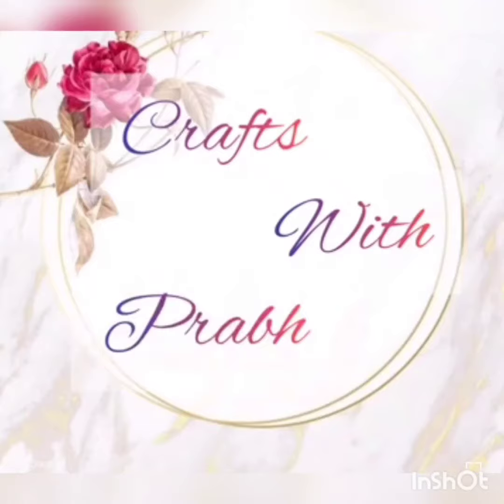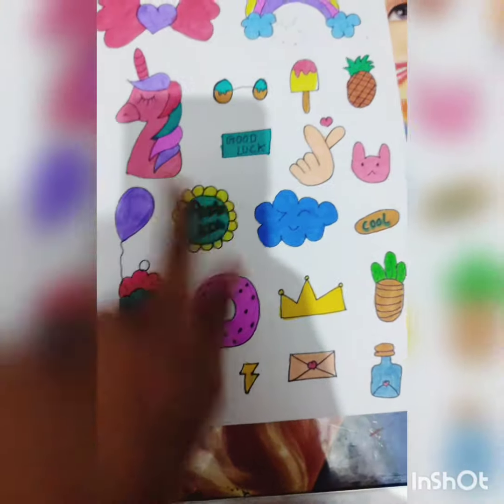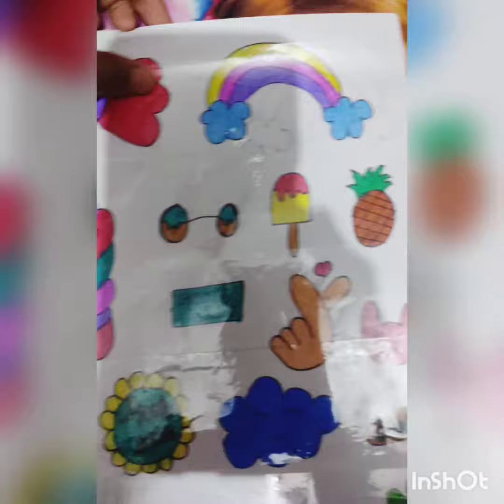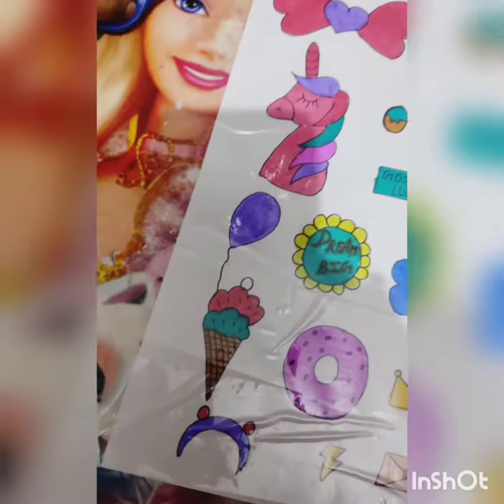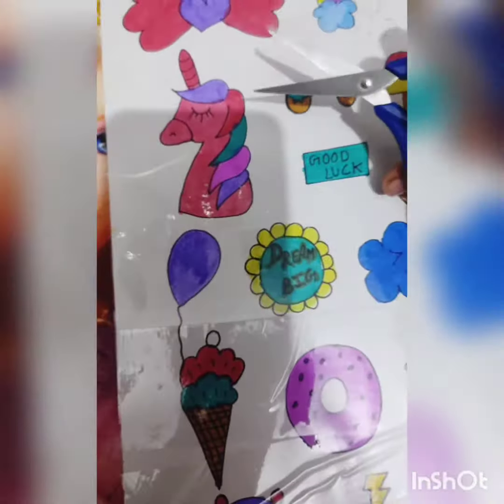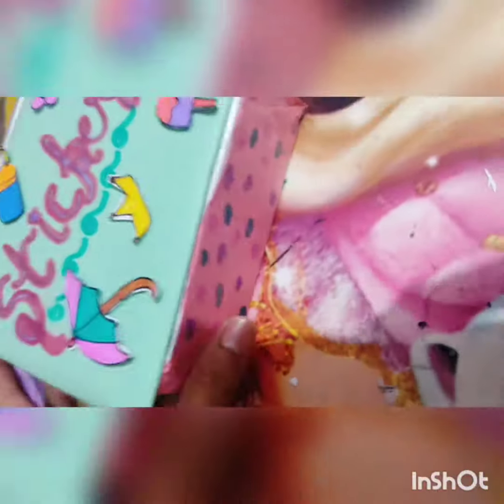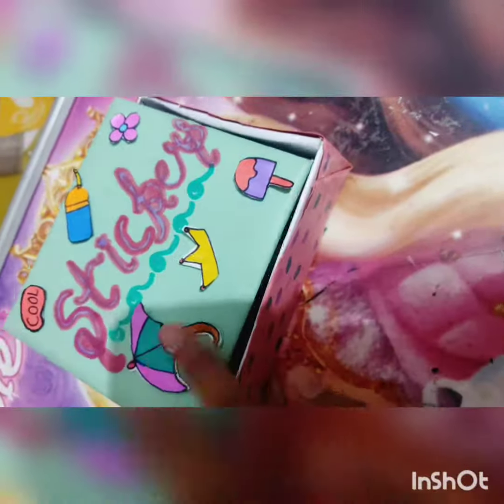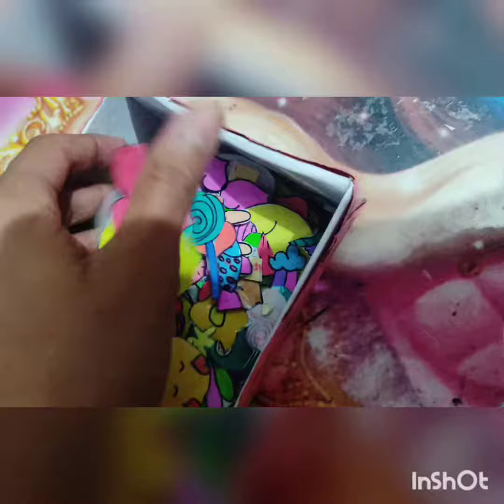160+ handmade stickers 😍😍/ crafts with prabh